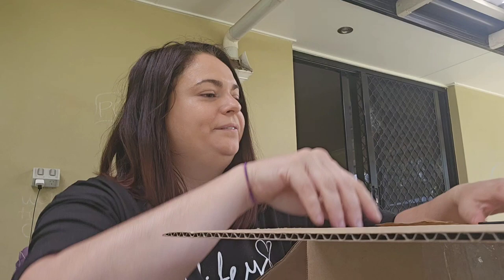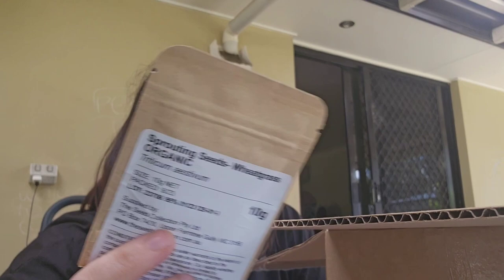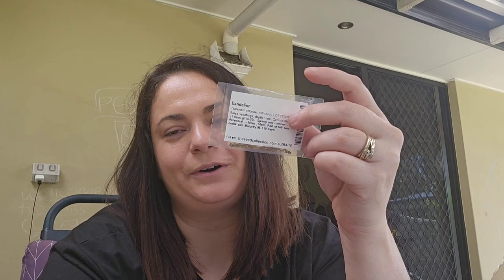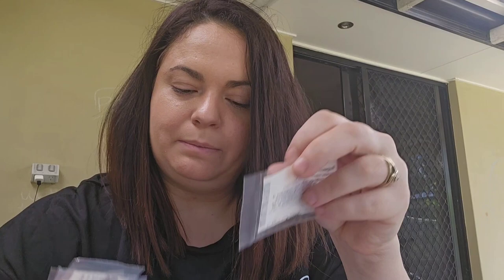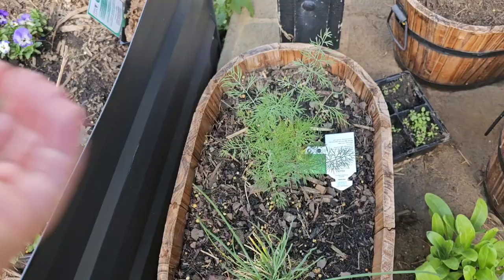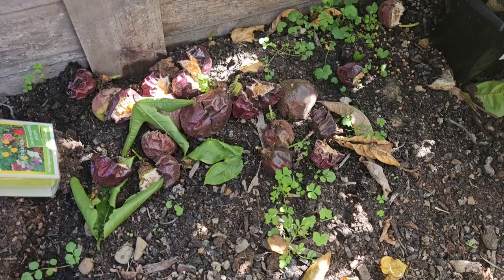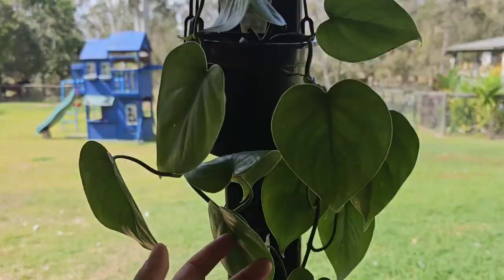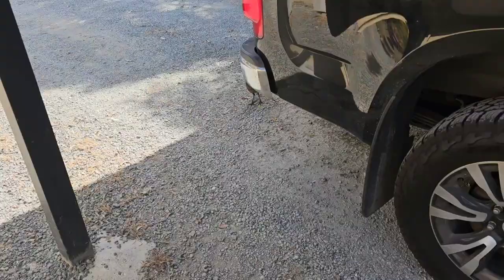Unbox my Order with me ! Plus a Garden Update!